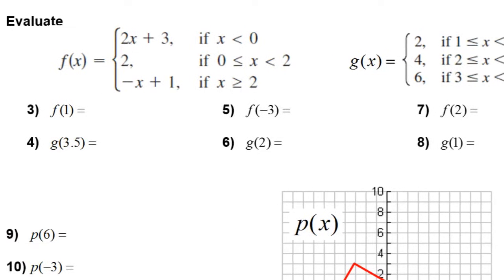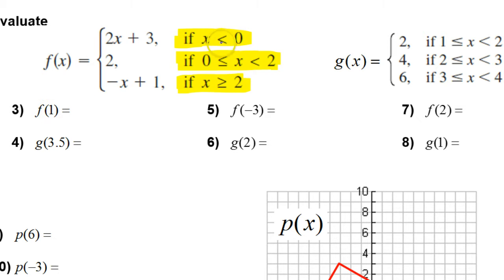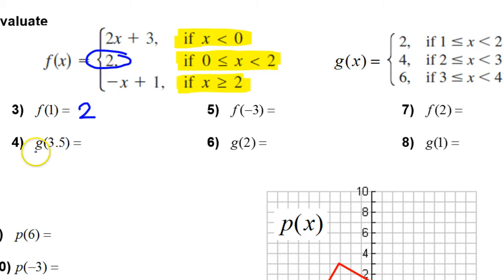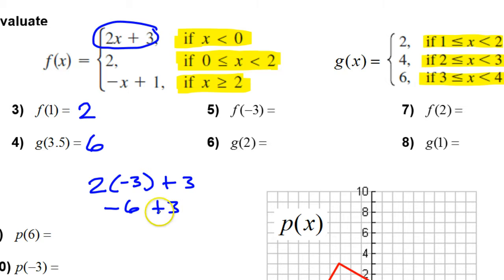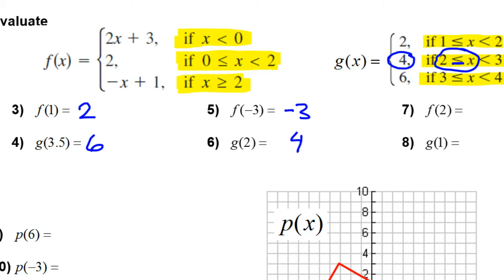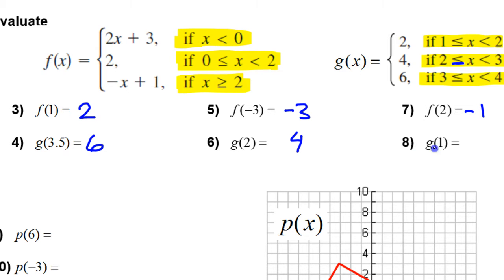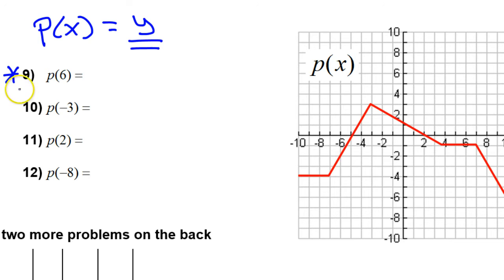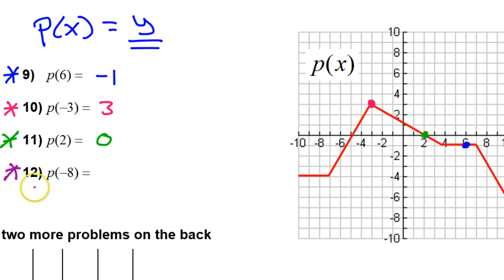Day 6 HW #3 to #12 How to Evaluate a Piecewise Function Given the Equation or the Graph